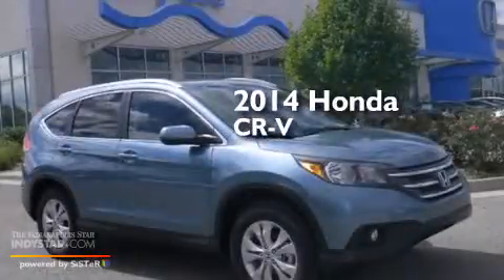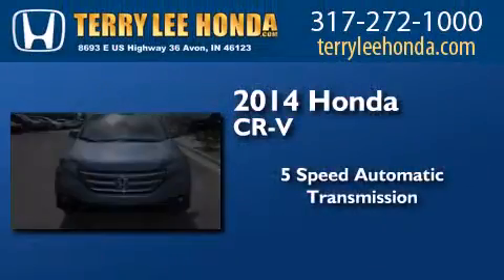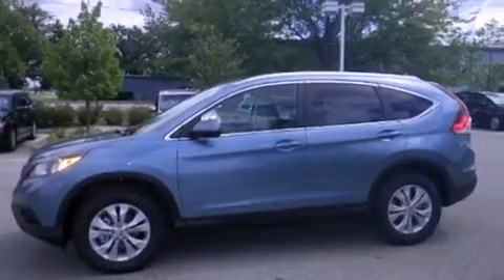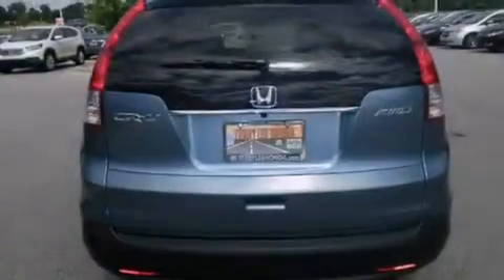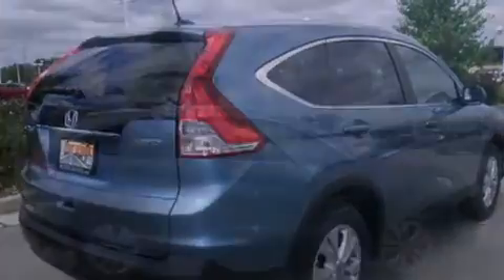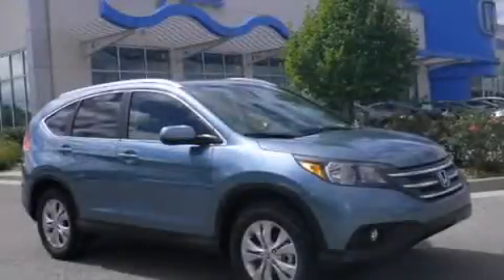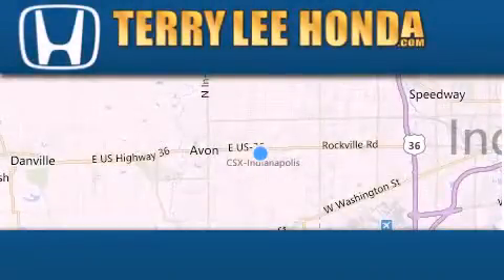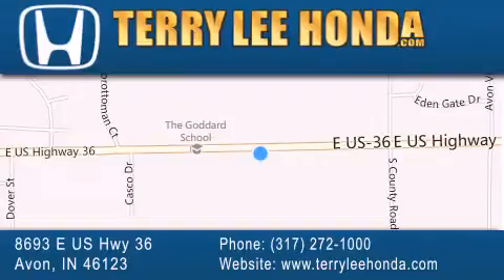2014 Honda CR-V Indianapolis IN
We have been honored to serve the Avon IN area , we promise that your experience at our dealership will exceed your expectations ! Year : 2014 Make : Honda Model : CR-V Engine : 2.4L 4 cyls Trans . : Automatic 5-Speed Exterior : Mountain Air Metallic Interior : Beige w/Leather-Trimmed Seats Stock : 14782 Terry Lee Honda 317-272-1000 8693 E. US Highway 36 Avon , IN 46123